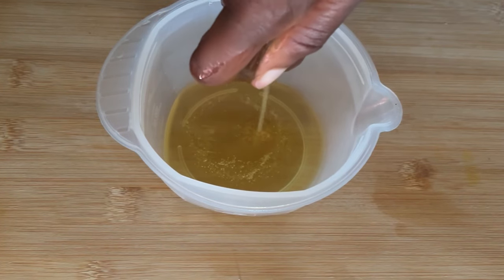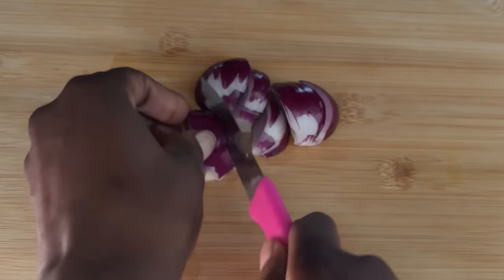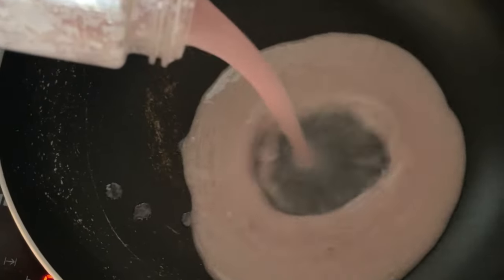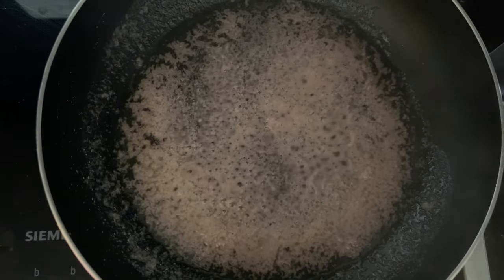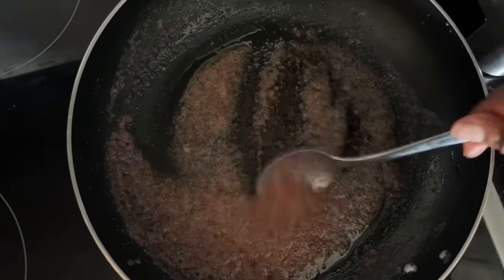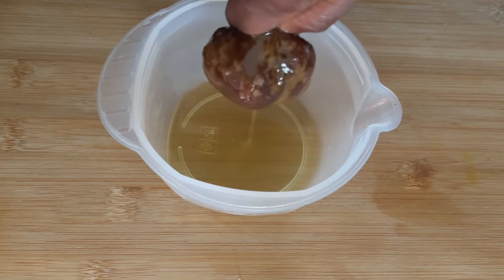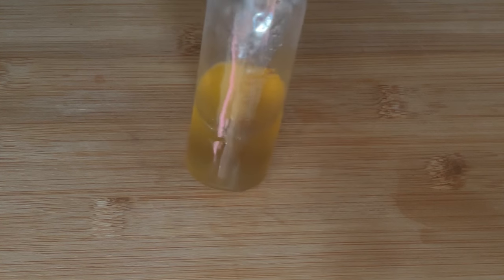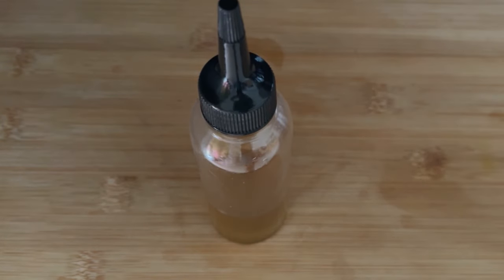DIY HOMEMADE ONION OIL FOR FASTER HAIR GROWTH AND REDUCE HAIR LOSS + how to make onion oil for hair.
Hi besties, welcome back.
In the video for today I’m sharing to made onion oil at home for faster hair growth, for moisturizing the hair, for reducing hair loss and hair breakages, for treating dandruff and itchy scalp, for strengthening the hair follicles and many more benefits for onion oil. I used only one red onion and coconut oil. The recipe is simple and easy to make, try it this oil on your hair, and be consistent using it on your hair to be able to see great results.
Use daily or 2 to 3 times a week.